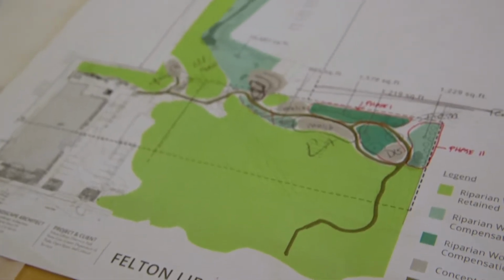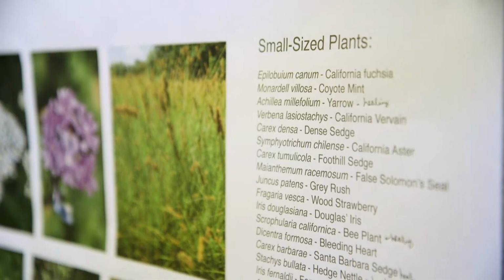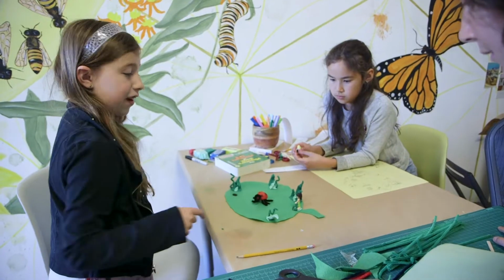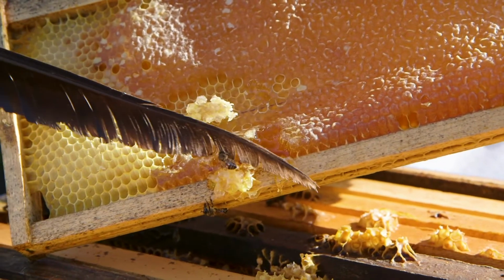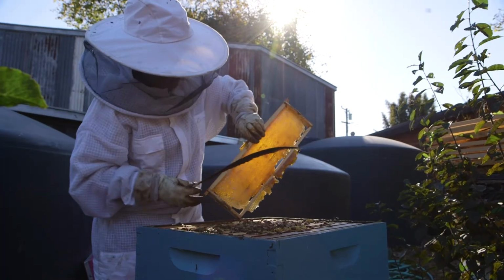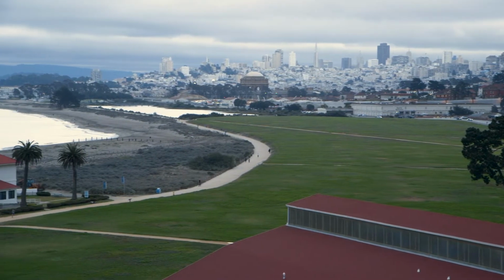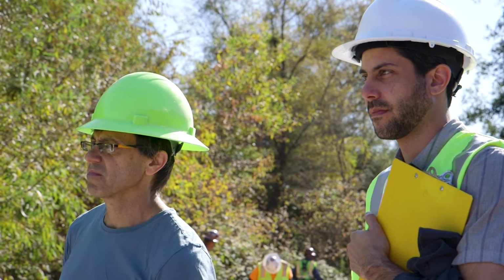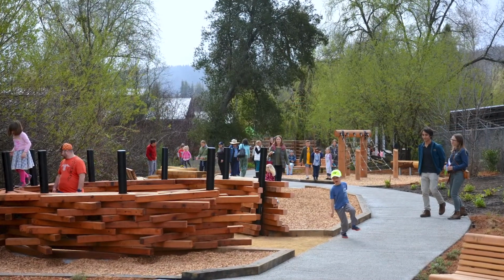i+create=parks: Patricia Algara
A mini-documentary about San Francisco-based landscape designer Patricia Algara, who creates imaginative places for children and pollinators.